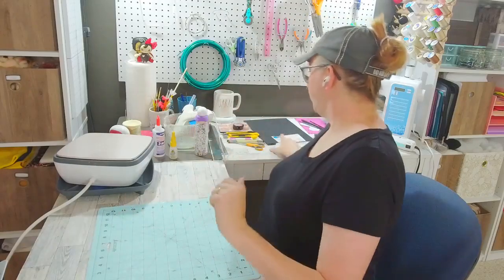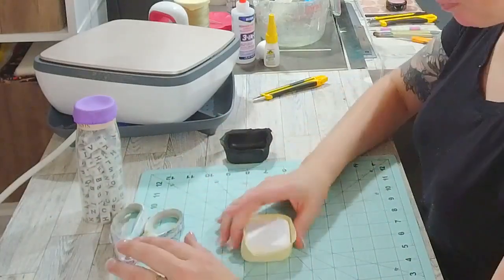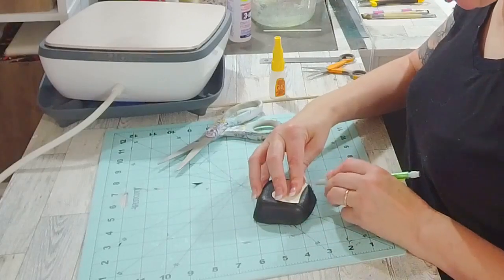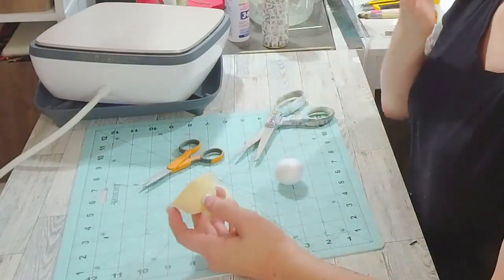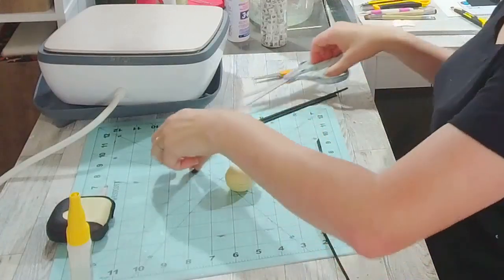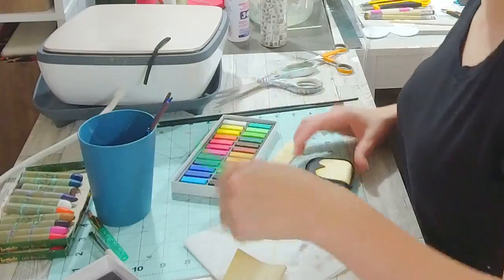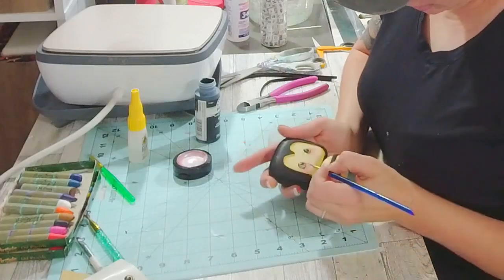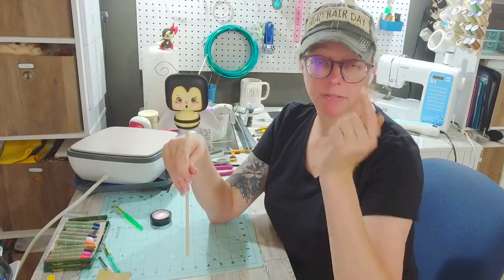Bumblebee Part 2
Bumblebee in Craft Foam Part 2 Video Replay